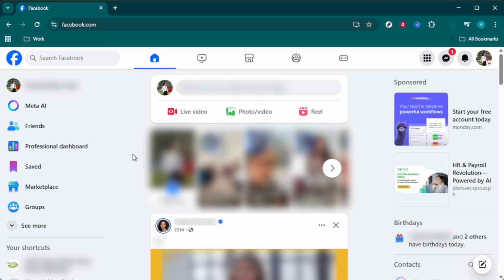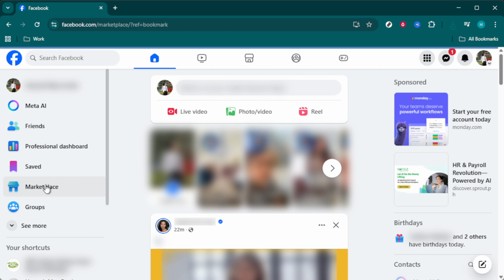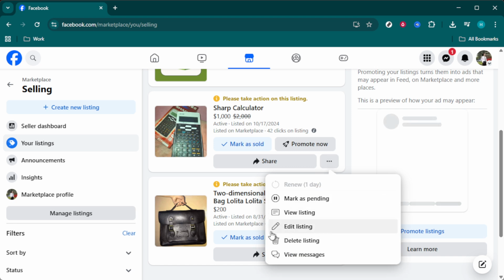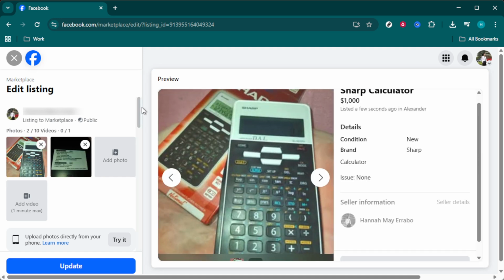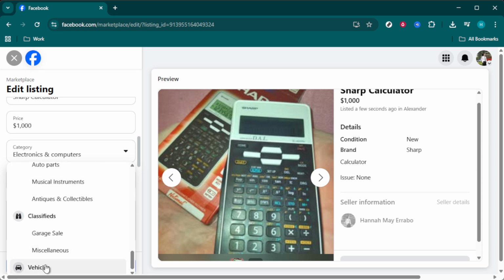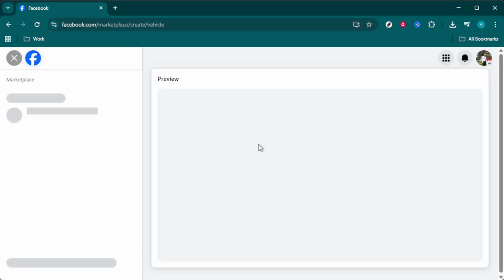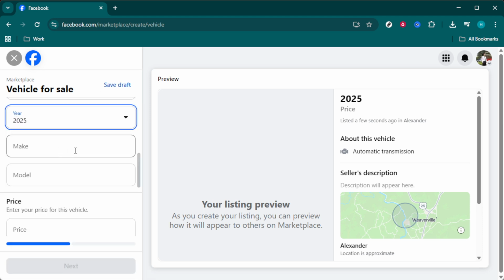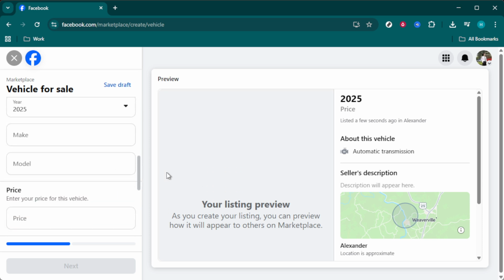How To Change Transmission Type | Facebook Marketplace Tutorial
Want to update or change the transmission type on your Facebook Marketplace vehicle listings? This easy tutorial walks you through the process step-by-step, helping you keep your listings accurate and attract serious buyers. Perfect for car sellers and auto enthusiasts who want to improve listing details and boost sales.

What You’ll Learn in This Video:
 ✅ How to change the transmission type on Facebook Marketplace
 ✅ Step-by-step instructions for vehicle listings
 ✅ Tips to optimize your listing for better visibility
 ✅ Best practices to attract more buyers

Make sure your car listings are accurate and professional with this simple Marketplace tutorial!